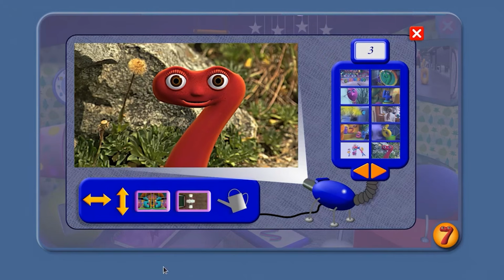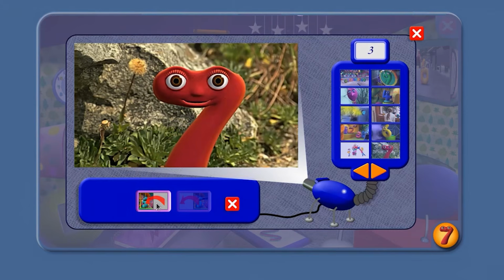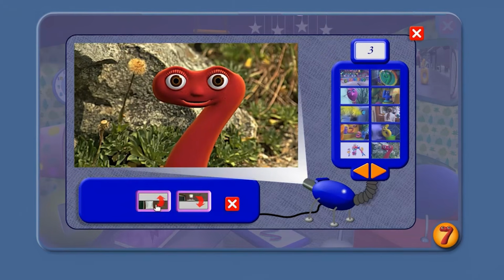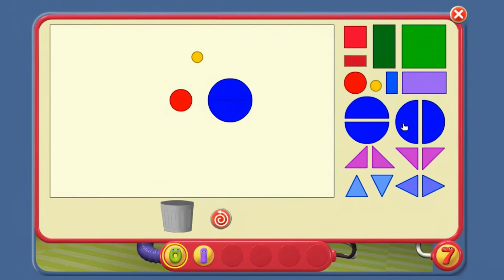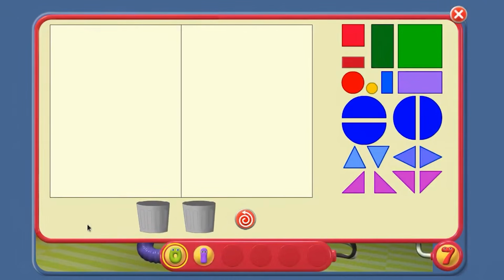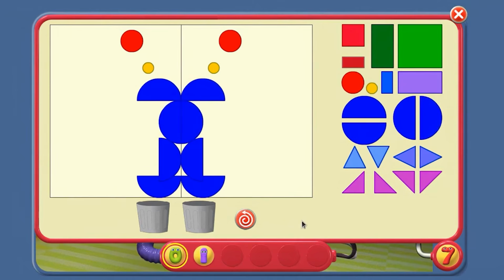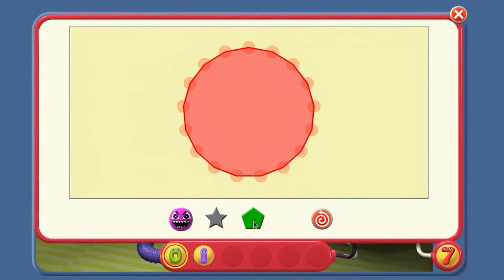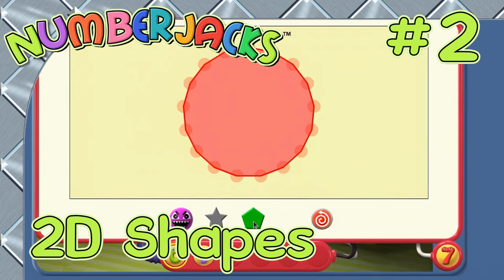How To Make Circles! | Numberjacks Maths Course! 🔢 2D Shapes | Learning with Numberjacks!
In this Agent Training video, we learn more about circles!

Welcome to the Numberjacks Maths Courses! The Numberjacks are keen and ready to teach YOU everything they know about Maths! Make sure you keep watching!

Inside the couch of a family in London, superhero numbers solve mathematical problems, with fun, excitement, and learning. They go about their everyday lives inside their sofa until a call comes in from a real-life child Agent, who reports a problem that needs solving. One or two of the Numberjacks fly out on location to investigate. The Numberjacks must work out how to put things right and thwart the dastardly intentions of the Meanies.

Ready for more adventures? Dive into one of our latest Numberjacks video on YouTube! Don't miss out!

What is Numberjacks? It is all about excitement, fun and learning, thinking skills, problem solving and maths. Who do you play with? The Numberjacks are ten small superhero numbers: 0, 1, 2, 3, 4, 5, 6, 7, 8, and 9.

To make these lessons accessible to children worldwide, we invite you to contribute translations in their native languages. Every accurate translation will be included in this video, or we will replace the existing one.

You can also enjoy Numberjacks Audio Stories on Spotify and Apple Music!